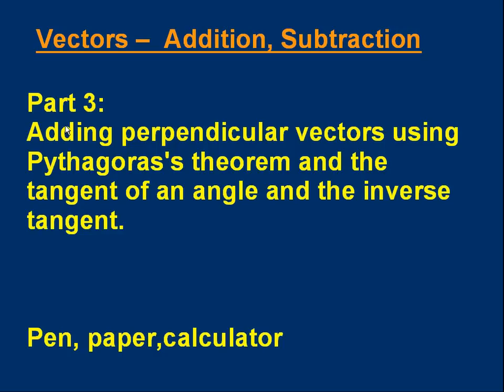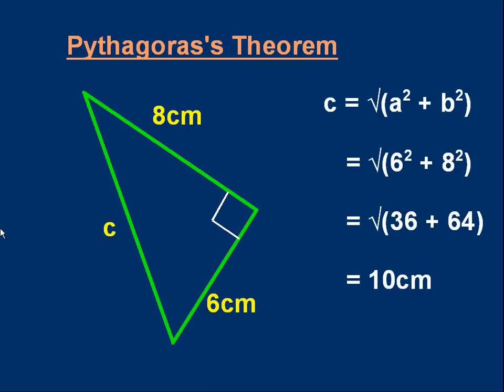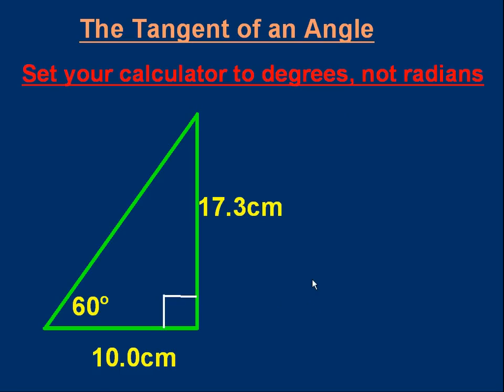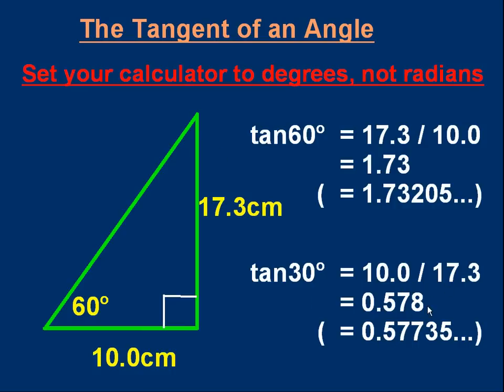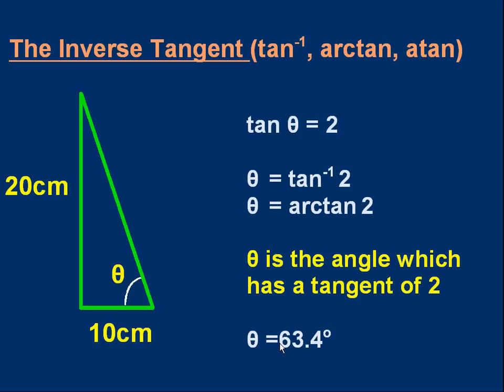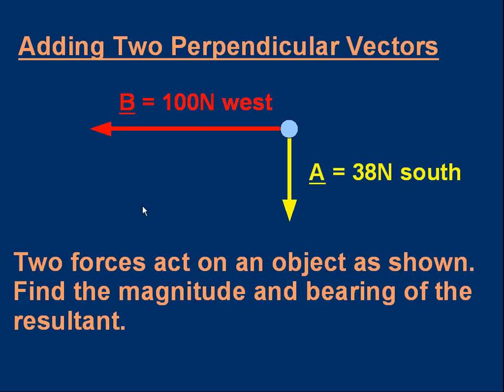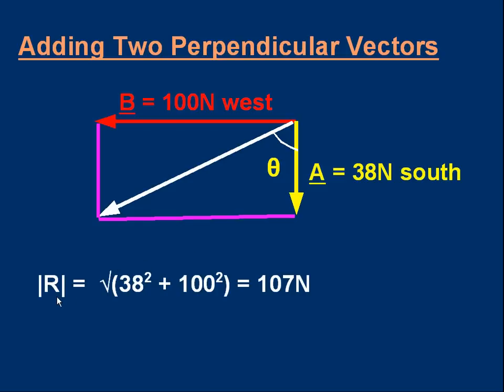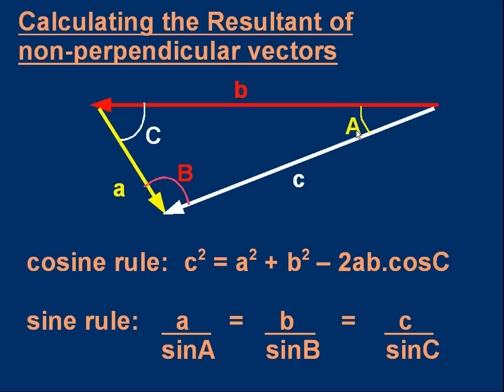M03c Vectors Addition and Subtraction 3 of 3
A lesson on how  to calculate the magnitude and direction of the resultant of 2 perpendicular vectors.  This also includes an explanation  of the maths needed (Pythagoras and tangents of angles).